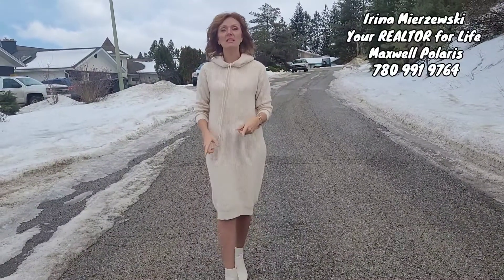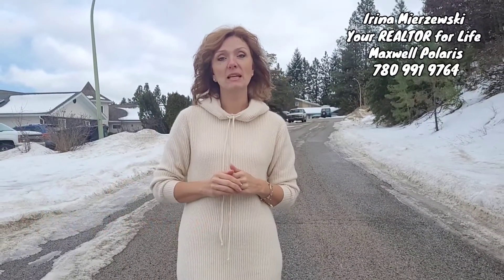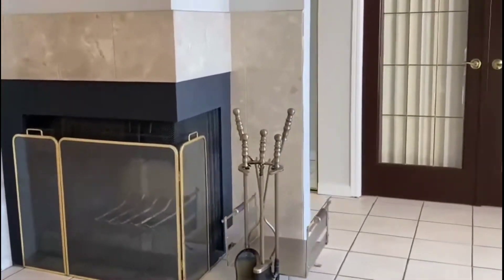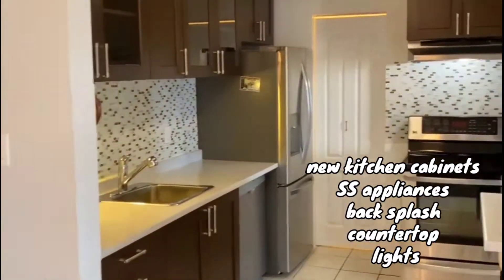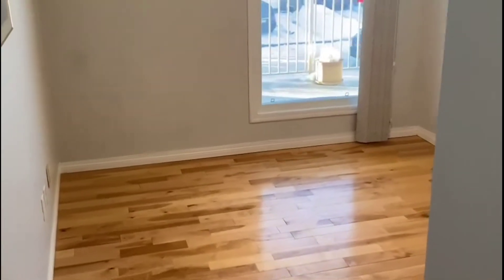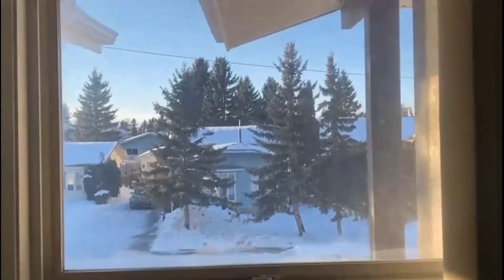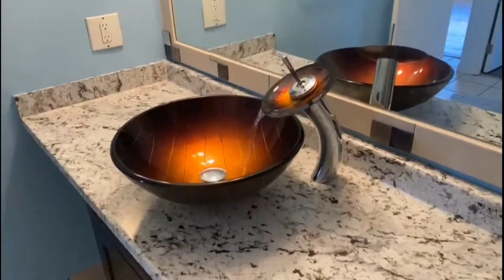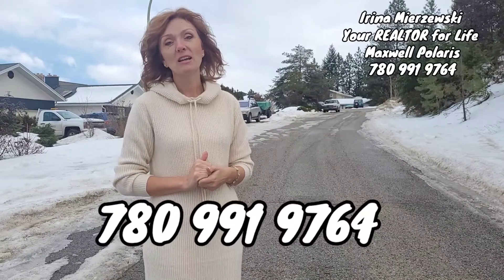new listing House condo for sale in Edmonton West end close to WEM by Russian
Willow summerlea location close to west Edmonton  mall
2 bedrooms 1 bath condo townhouse with full renovations.
low condo fees, energized parking
call Irina to view 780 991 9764
Maxwell Polaris